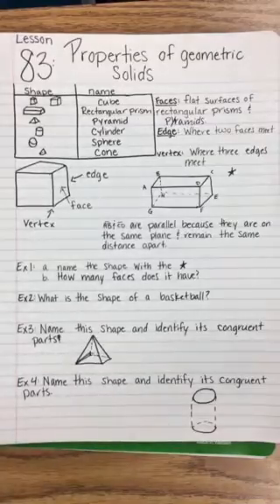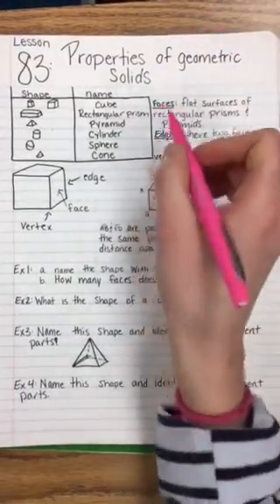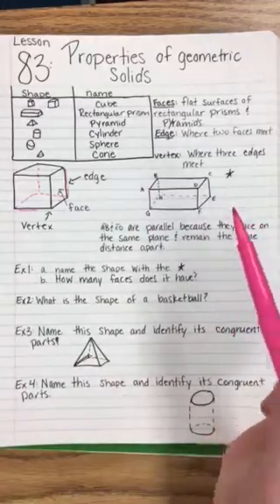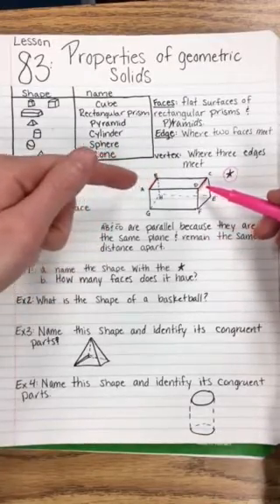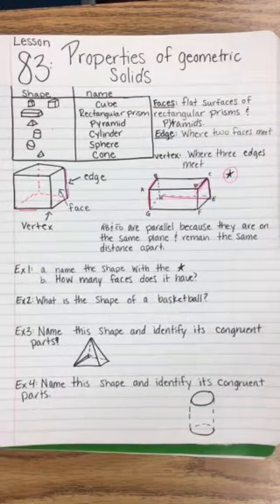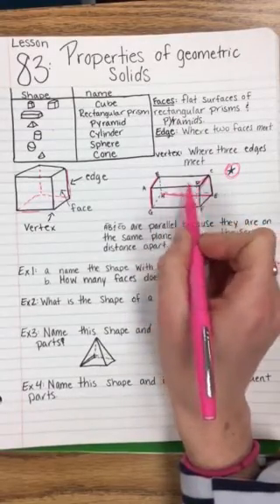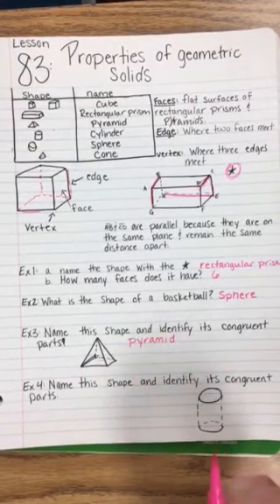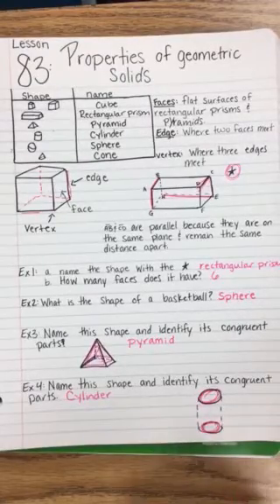Saxon math lesson 83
Properties of geometric solids